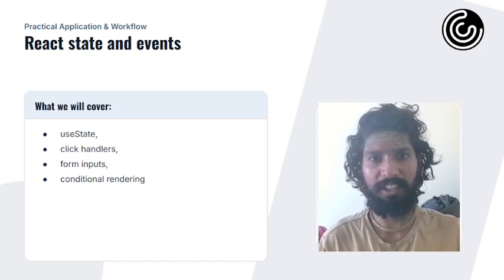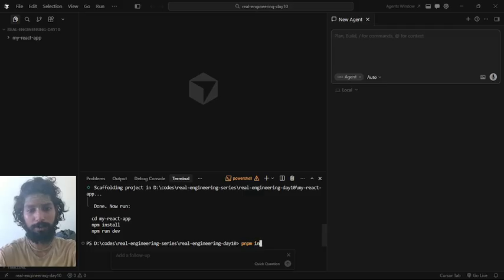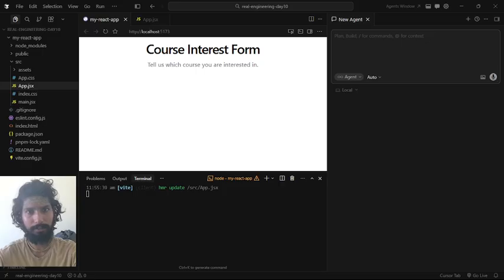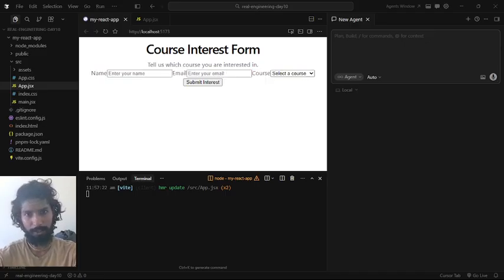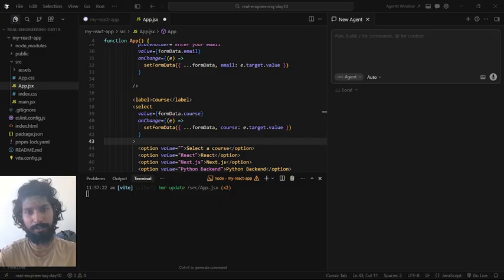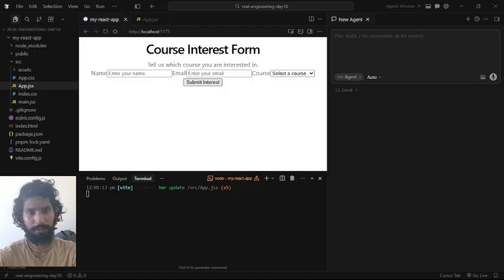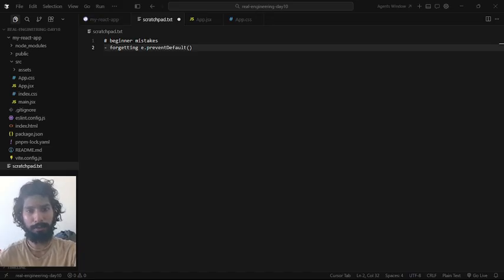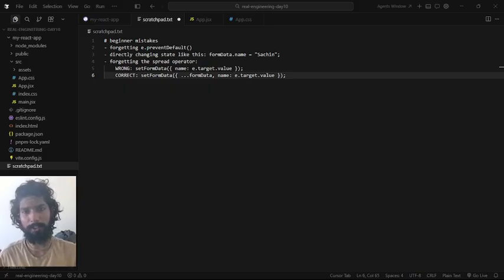React State and Events Explained | Build a Course Interest Form with Validation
Change and onSubmit events work
How to show validation messages using conditional rendering
Common beginner mistakes while handling React forms

This is Day 10 of the 30-Day Real Software Development Skills Sprint.

By the end of this video, you will understand how React handles user input in real applications like login forms, contact forms, enquiry forms, checkout forms, and search bars.

Your task: Add one more field called Learning Goal and show it in the success message.